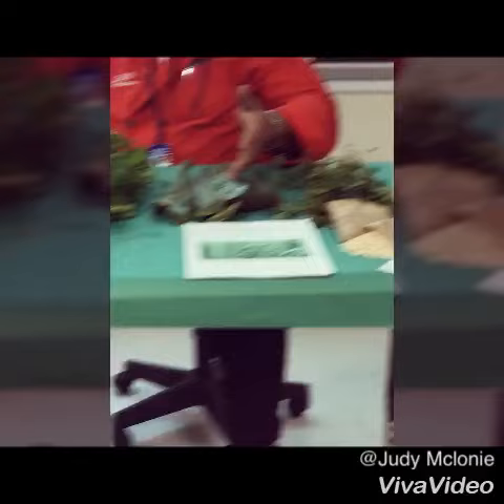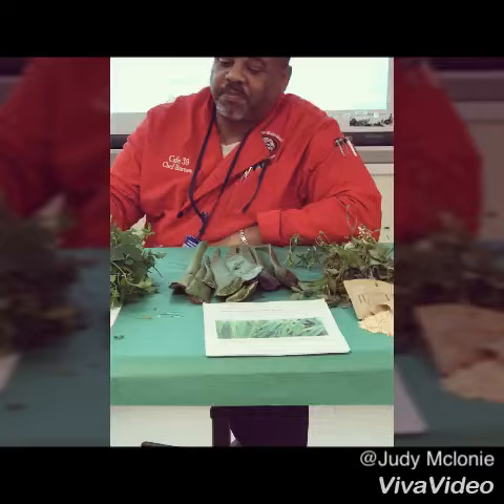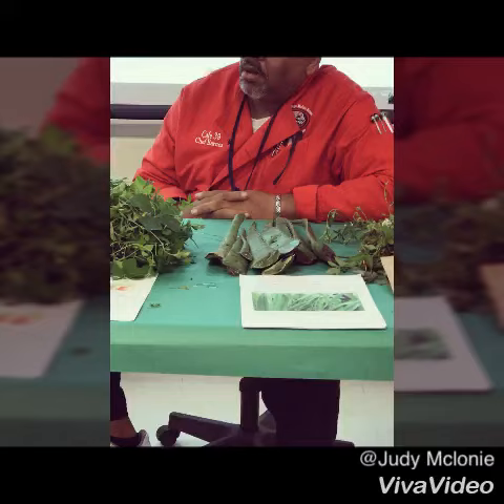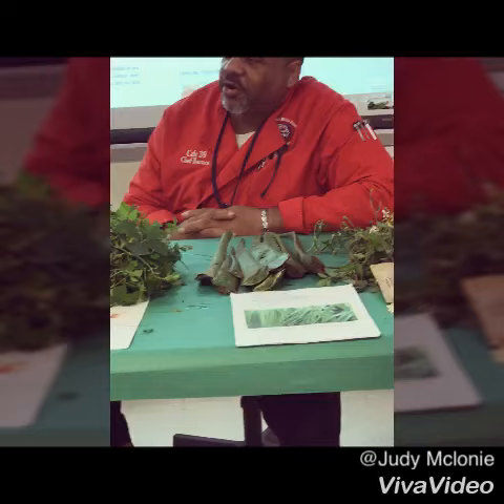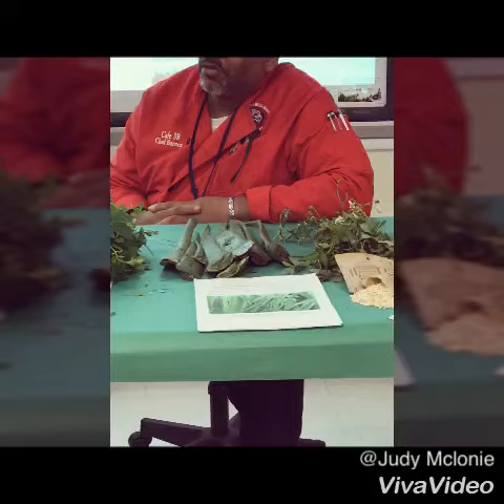Jose de Diego Challenge 2 2017-2018